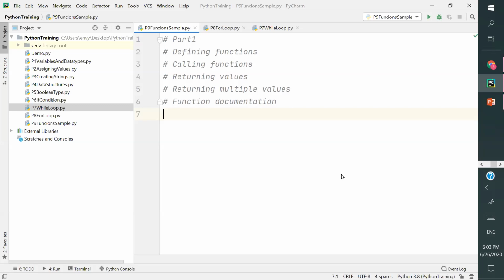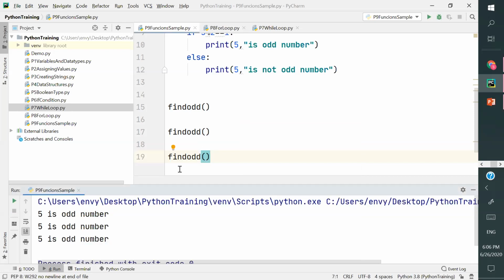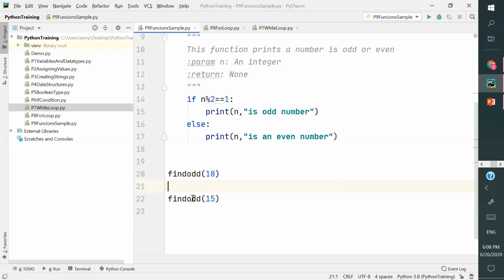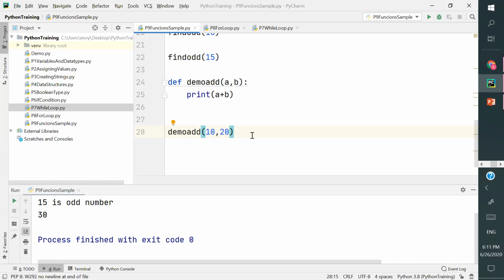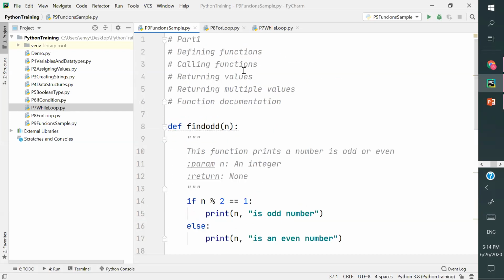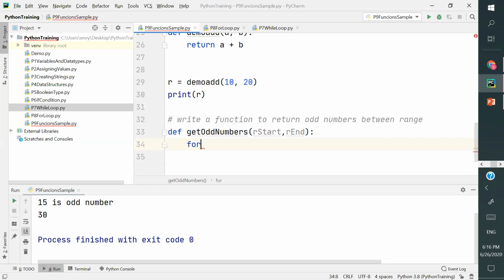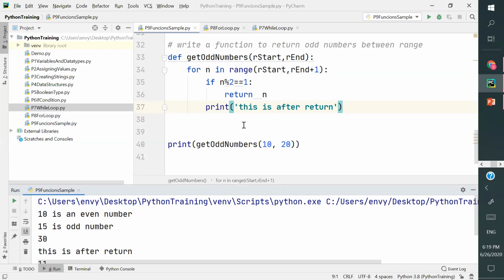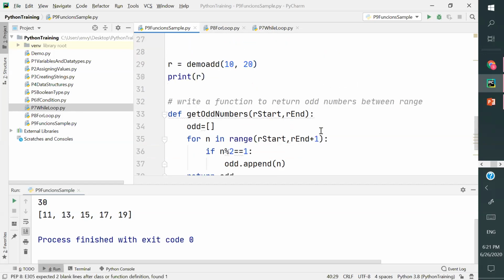7 Python Functions Part1 Basics of Creating Functions | Training By Sudhakar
1) Defining functions
2) Calling functions
3) Returning values
4) Returning multiple values
5) Function documentation